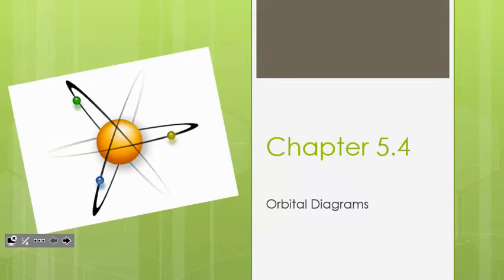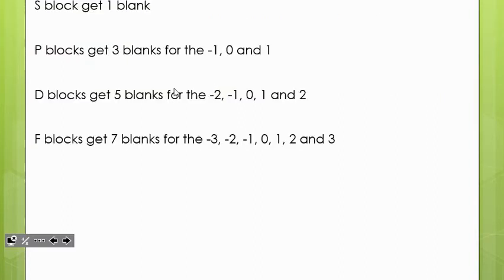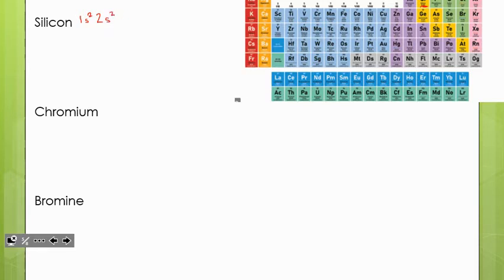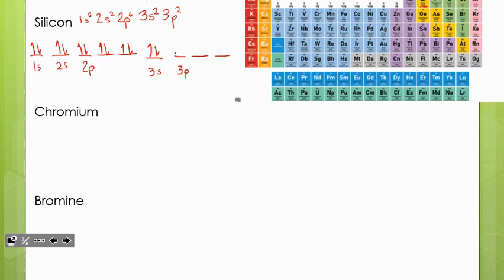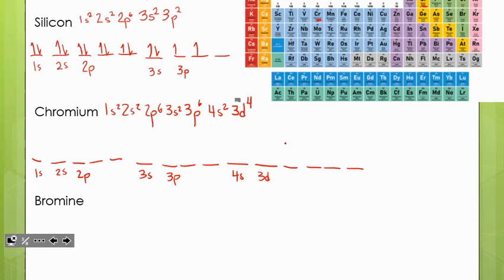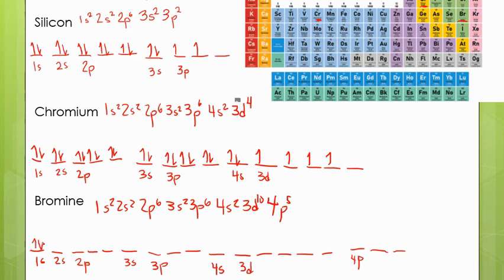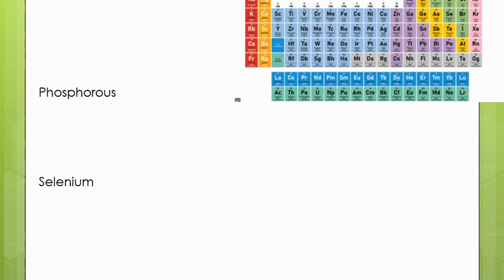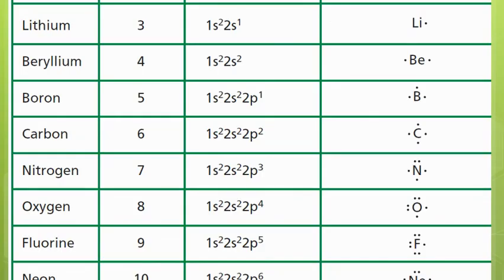5.3b Orbital Diagrams and Electron Dot Structure